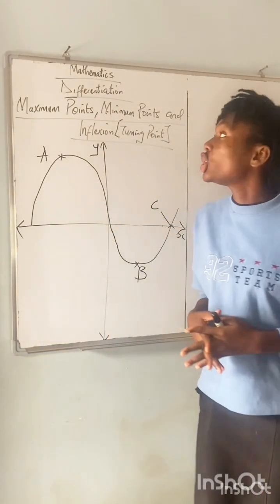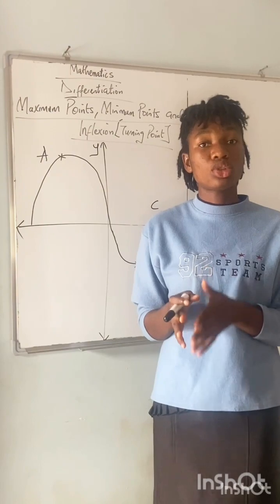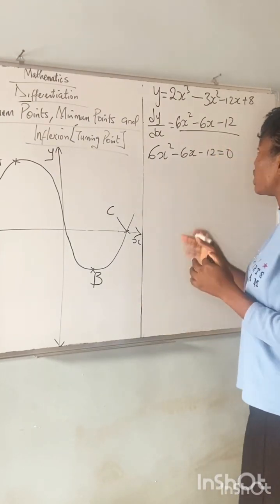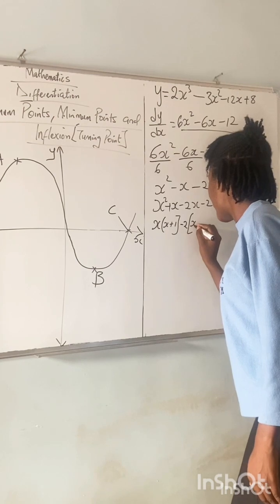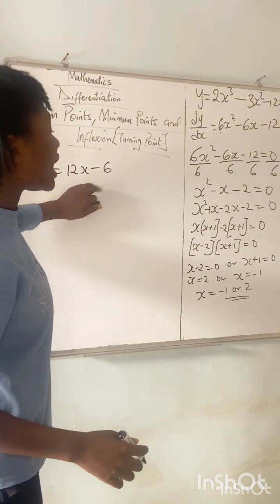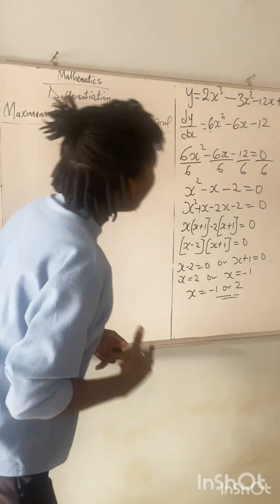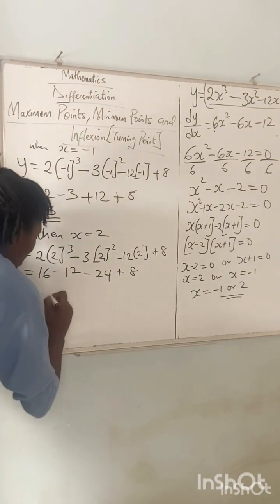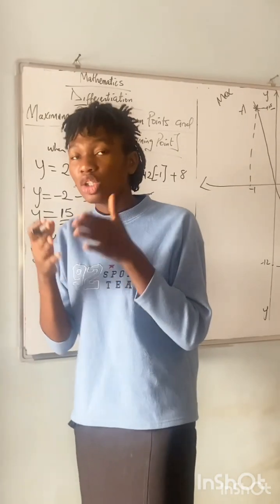Differentiation- maximum, minimum and turning point